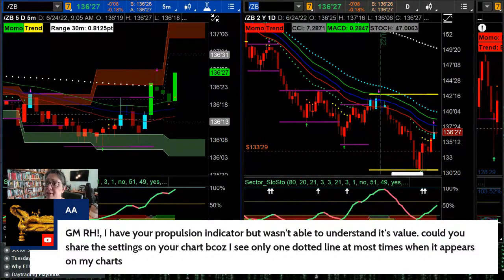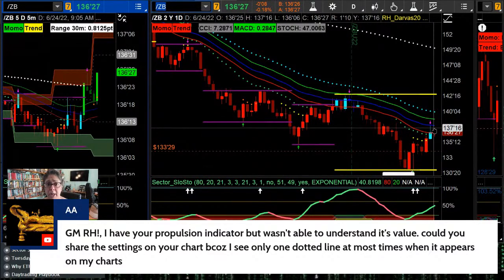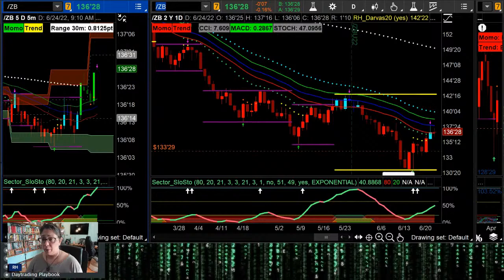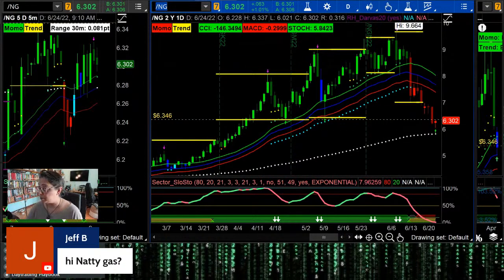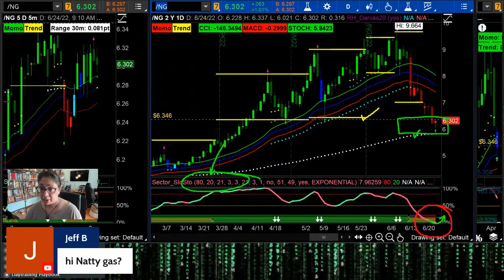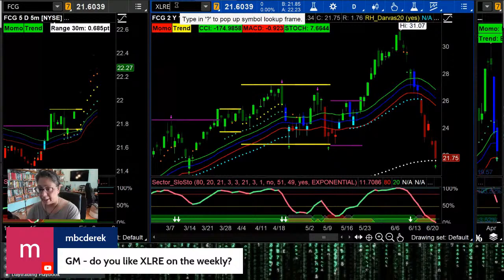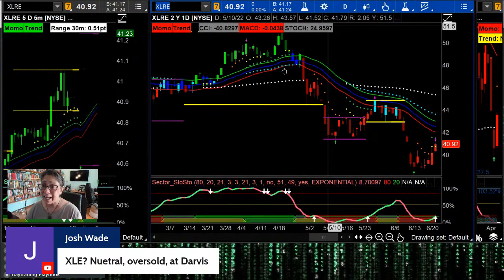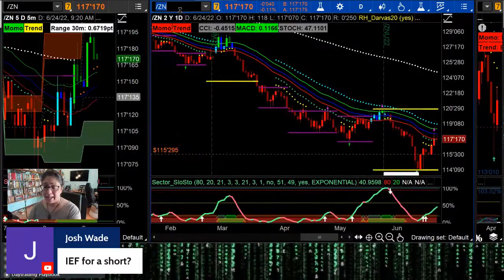Charts and Coffee with Raghee for Friday, June 24, 2022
Learn how to get and find your edge using time and volatility. Mark your calendar, June 22nd, 8 PM ET.